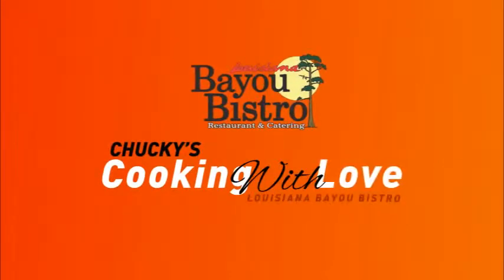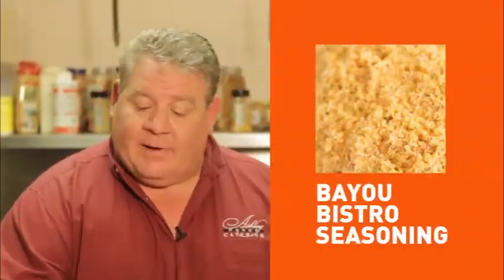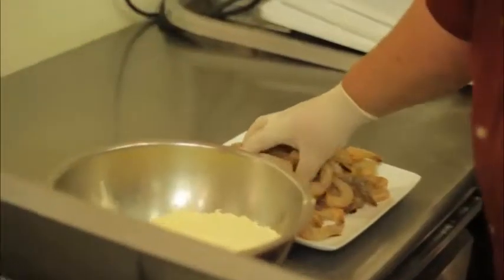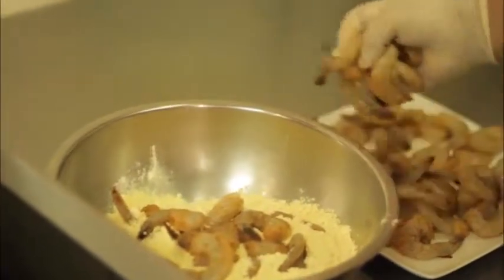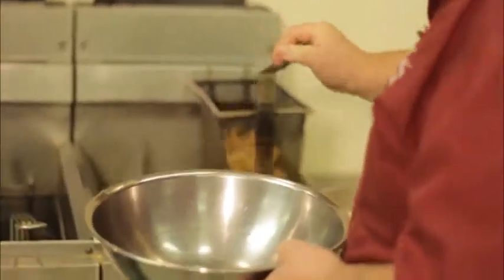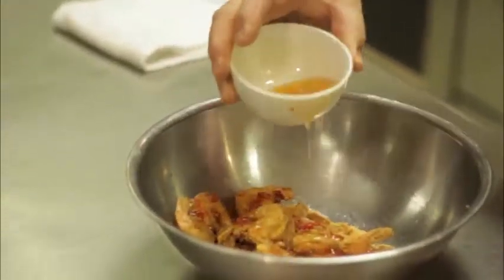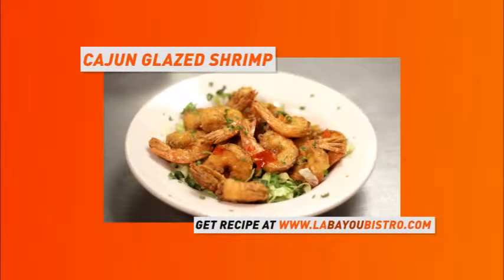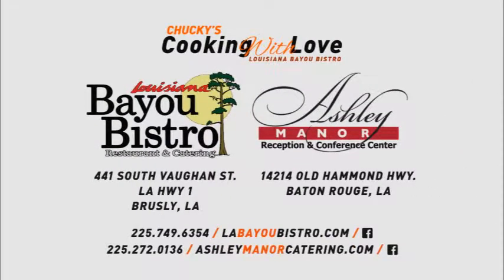LA Bayou Bistro Restaurant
COOKING W/ LOVE 2 minute how to segment. #4
Cajun Glazed Pepper Jelly Shrimp